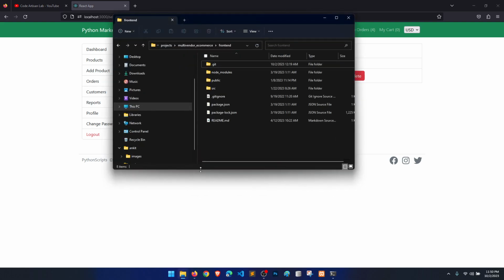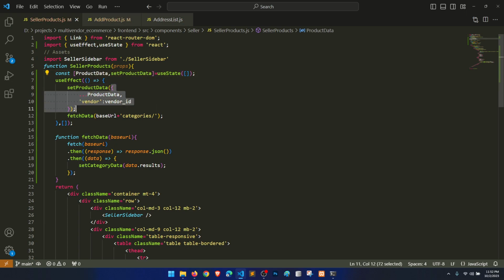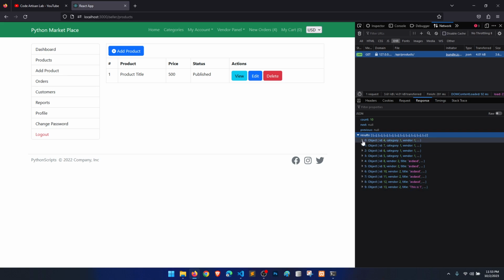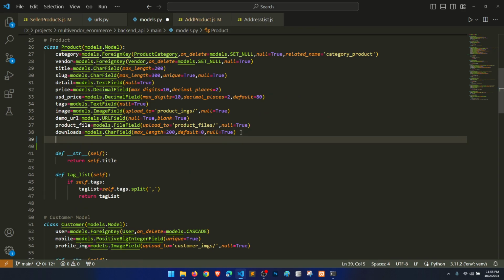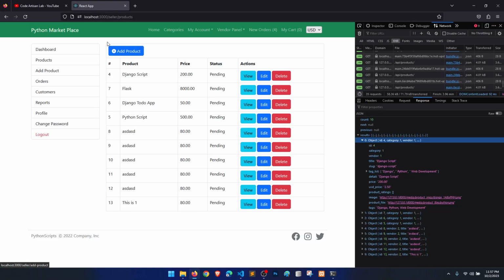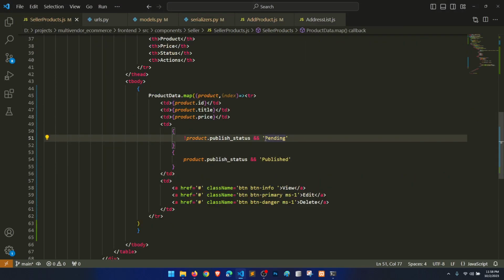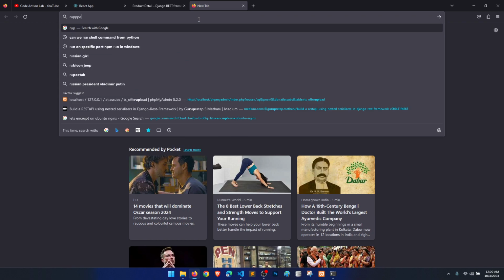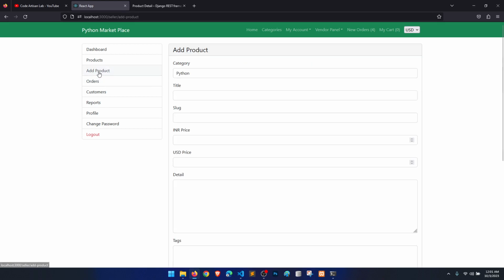#67|Vendor Panel: Fetch all products|Multivendor Ecommerce Website Django ReactJs & DRF